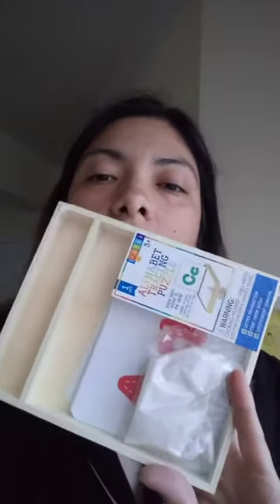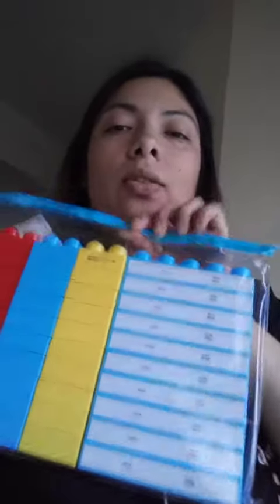What I got for learning at home